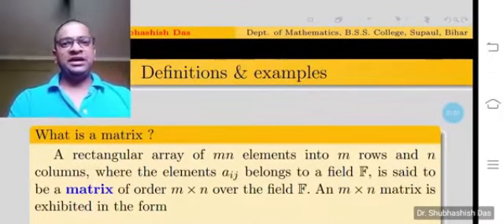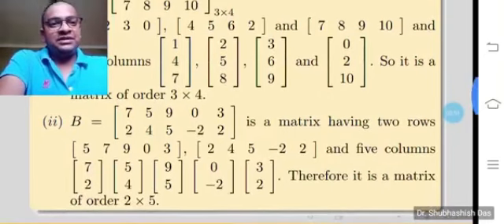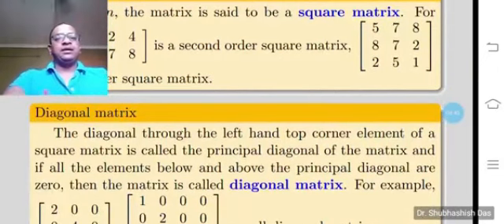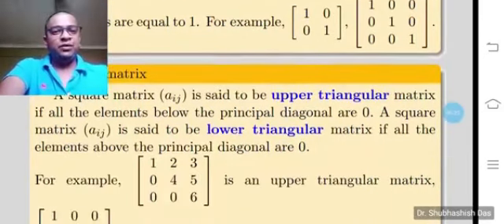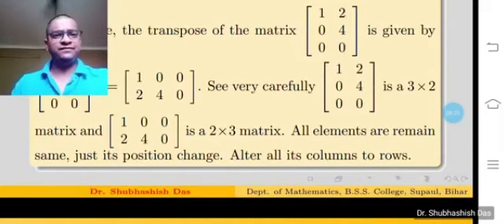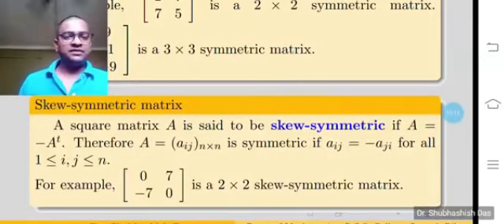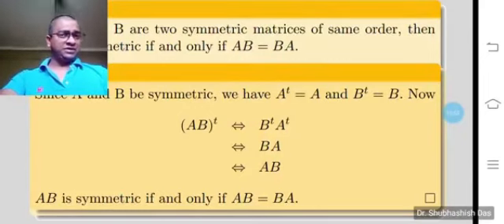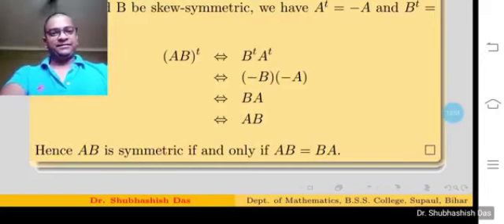Linear Algebra I Lecture 1 I All About Matrices I Dr. Shubhashish Das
Linear Algebra : All about Matrices

Video Credit :

Dr. Shubhashish Das
Assistant Professor
Department of Mathematics
Bharat Sevak Samaj College
Supaul, Bihar-852131